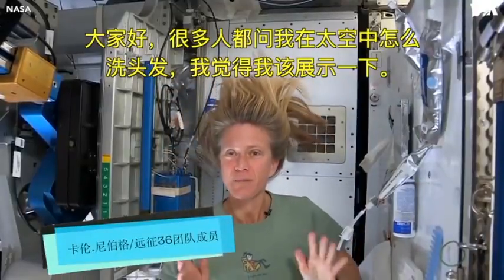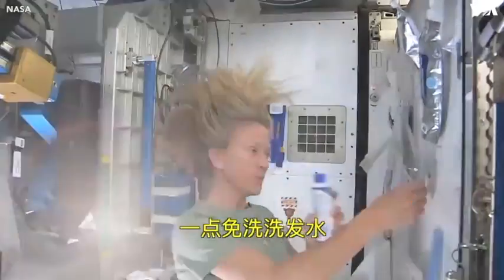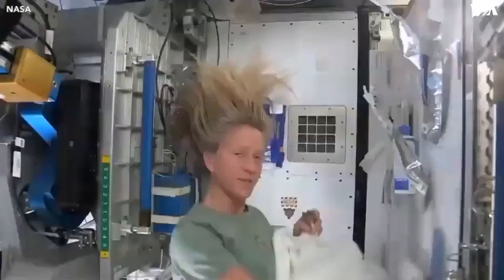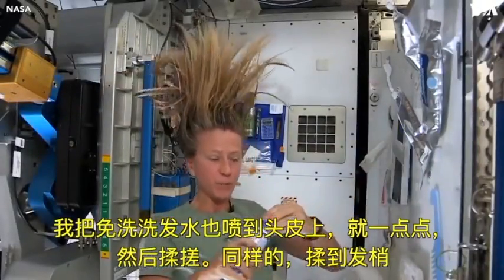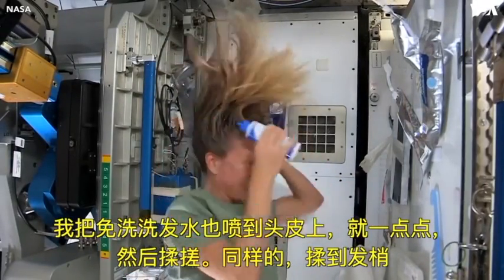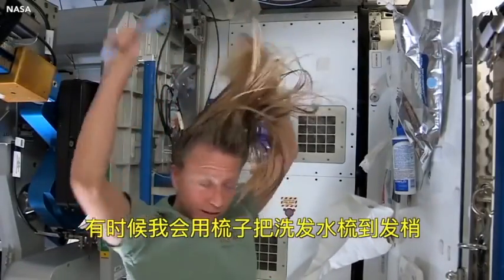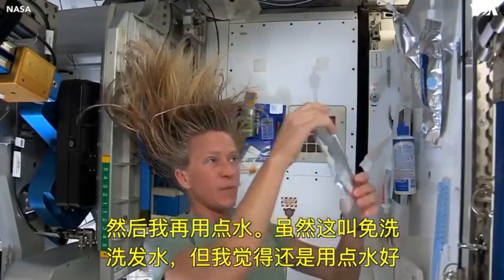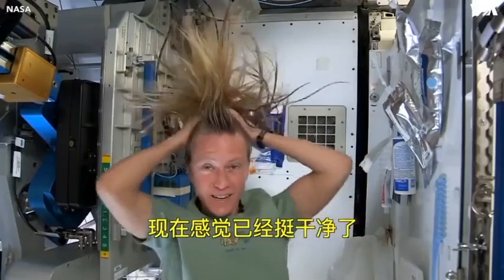宇航员教你怎样在太空中洗头发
涨姿势 在太空中，许多日常很容易解决的事情都成了麻烦事。在失重的情况下如何洗头发呢？宇航员来给我们展示。